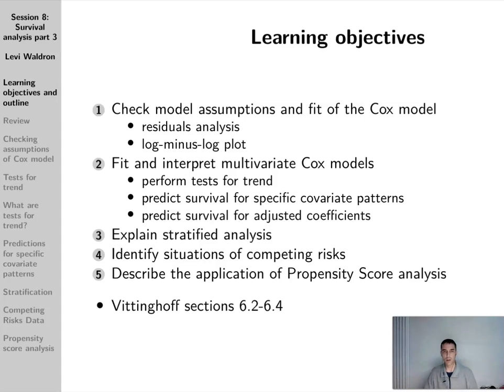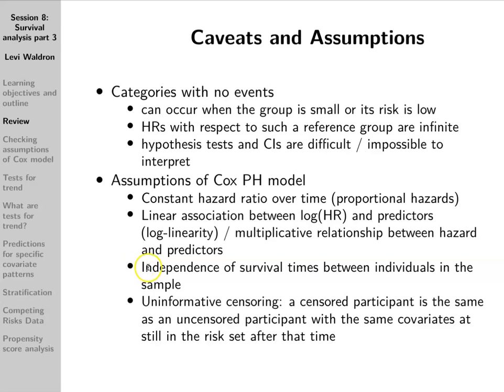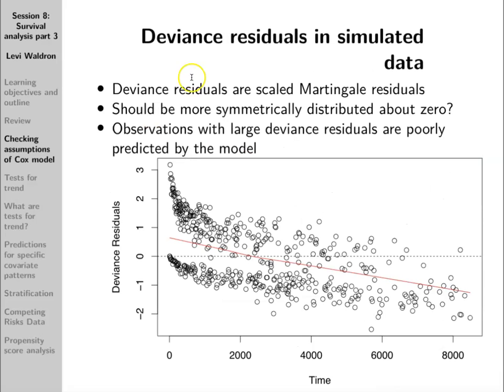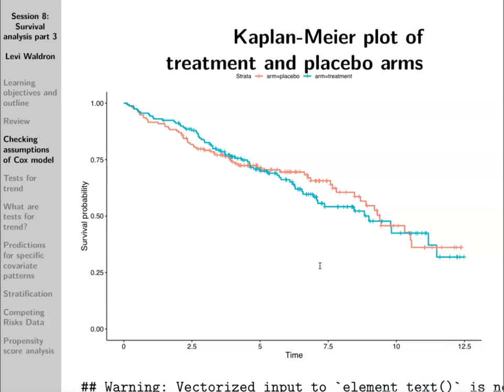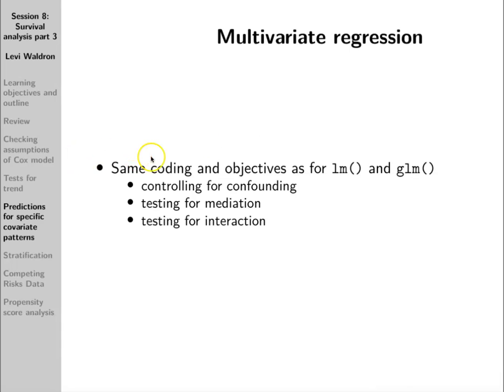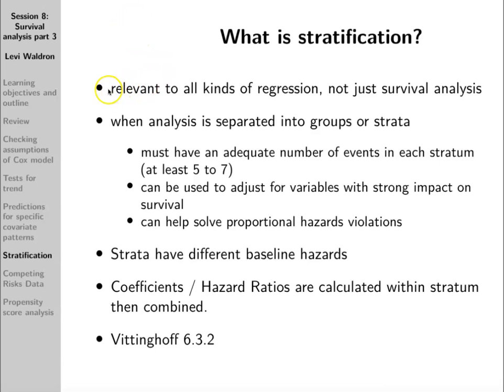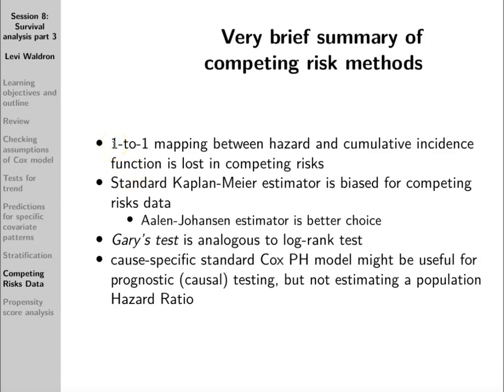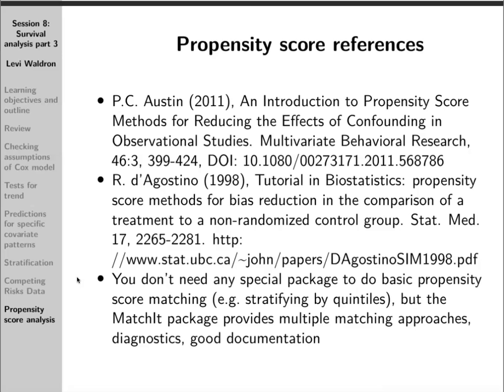Session 8: Survival analysis 3